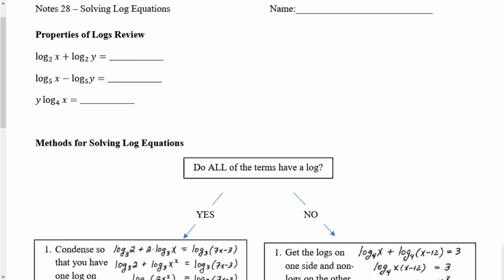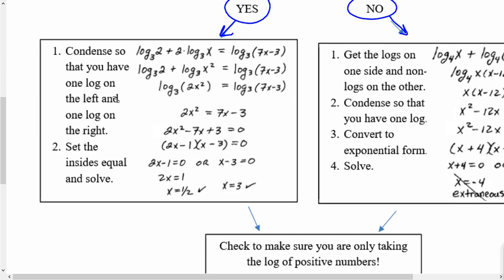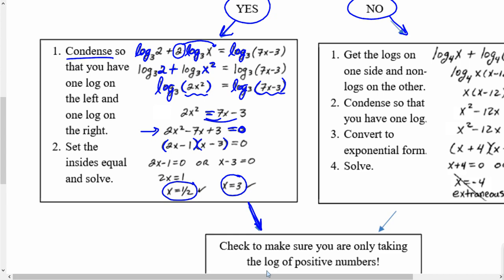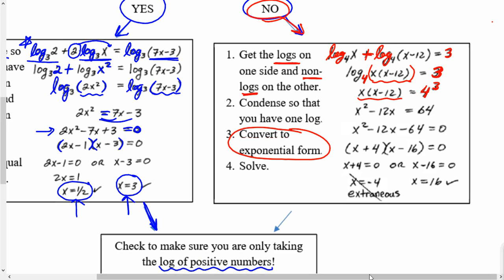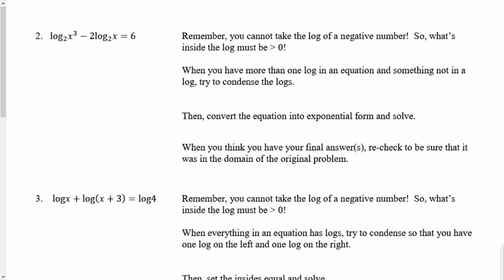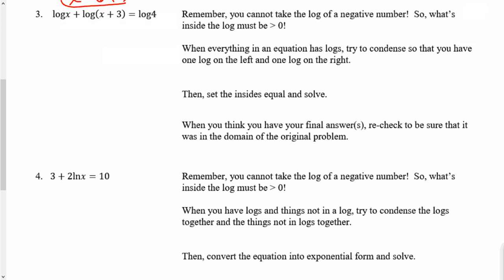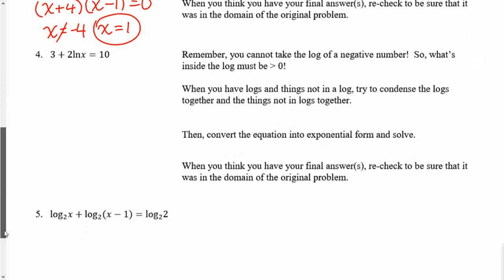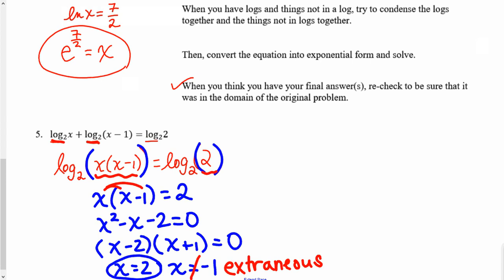Notes Solving Log Equations